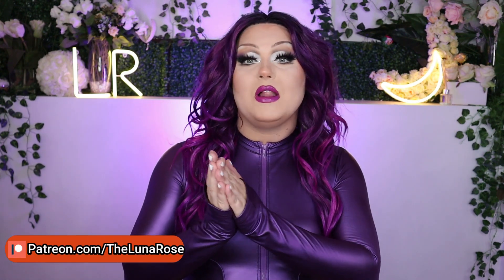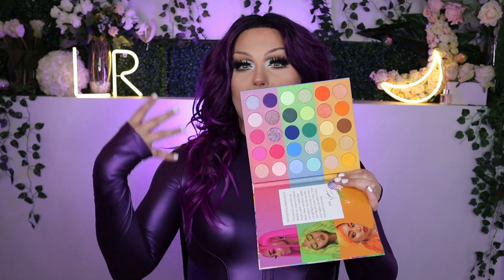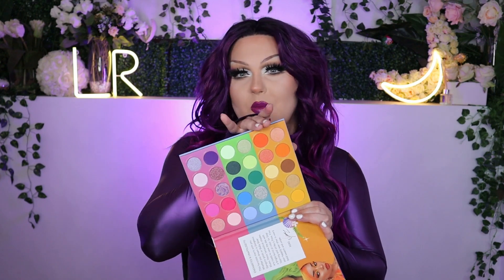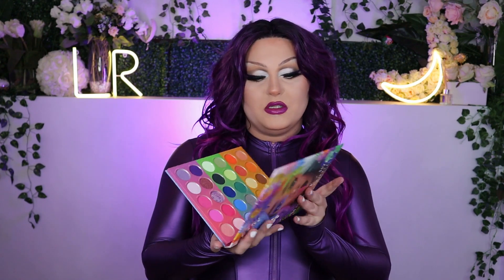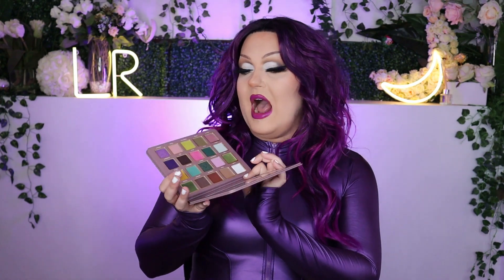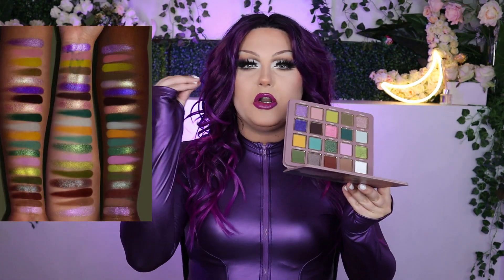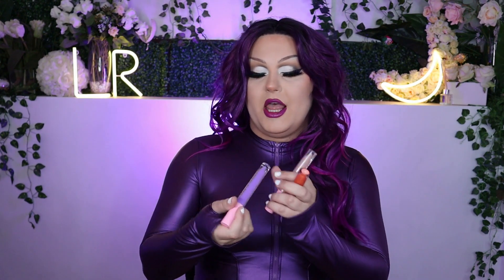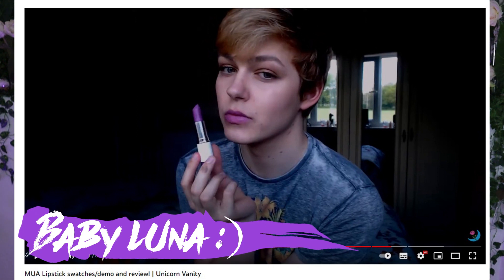Time to stop being a Basic B . . | Colourful Makeup Haul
I'm Luna Rose ( 'Because I'm the flower that blooms at night' ). I really hope you enjoy this video.